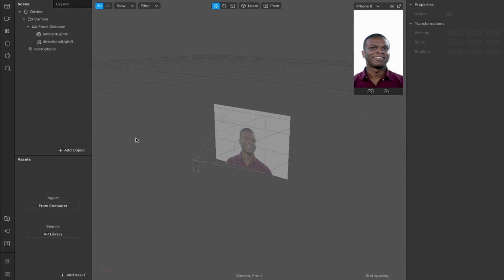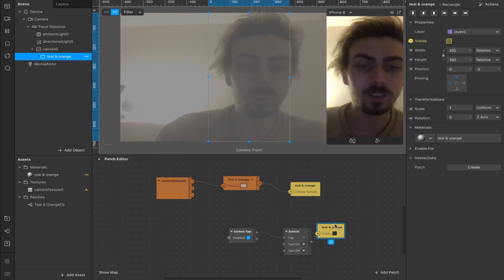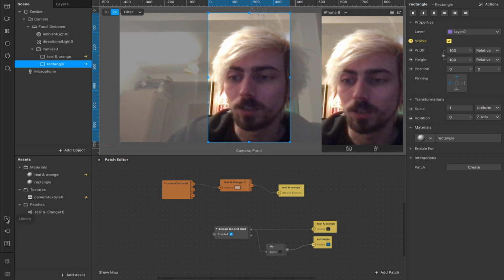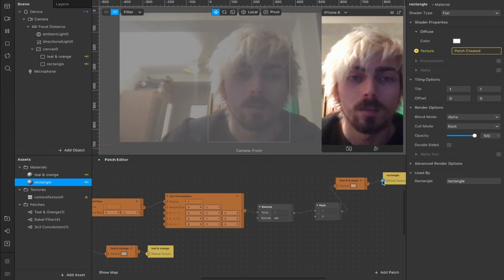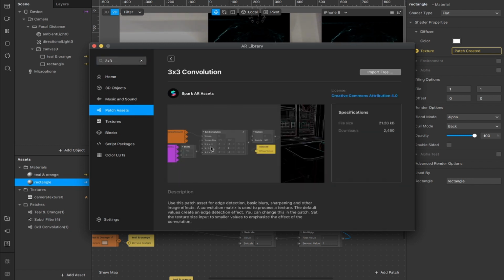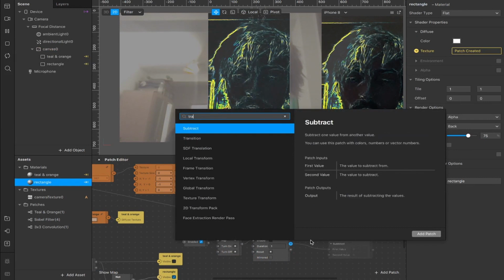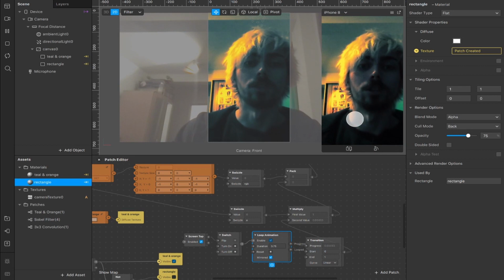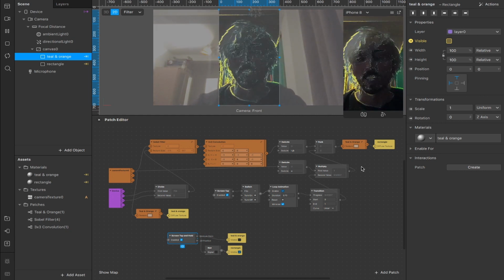Teal & Orange Effect (Sobel, Opacity, LUTs) | Instagram/Facebook | Meta Spark Studio | AR Tutorial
Amazon Wishlist

- - Social Media - -

- - Assets - -

Tutorial video demonstrating a simple teal & orange patch with screen tap and hold incorporating 3x3 convolution and sobel patches as well as tap to change opacity in Spark AR Studio for creating filters that can be used on Facebook and Instagram. MacBook Pro 2020.